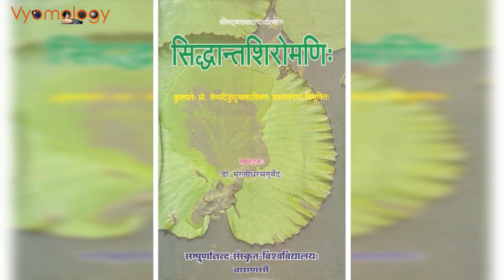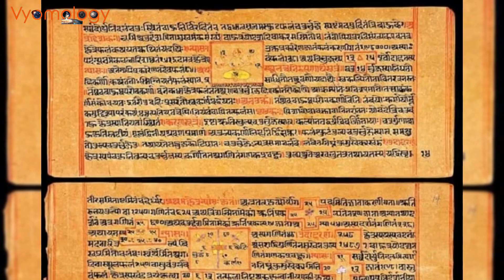Bhaskaracharya: Indian Mathematician Who Gave Decimals to the World| Ancient India Scientist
Bhaskaracharya was an Indian mathematician and astronomer who lived in the 12th century. He is considered to be one of the greatest mathematicians of all time, and his work had a profound impact on the development of mathematics and astronomy in India and around the world.

In this video, we will explore the life and work of Bhaskaracharya. We will learn about his contributions to mathematics, including his work on algebra, trigonometry, and calculus.